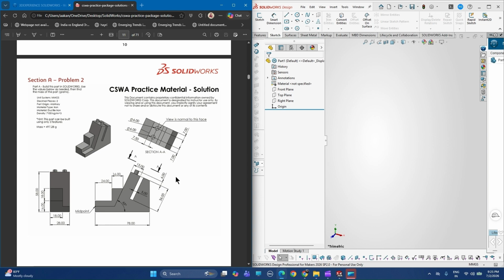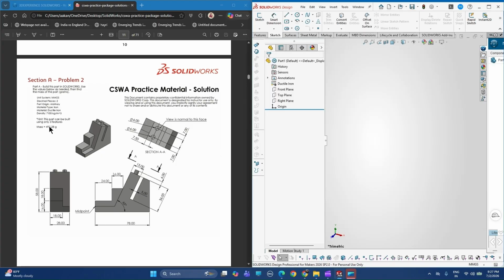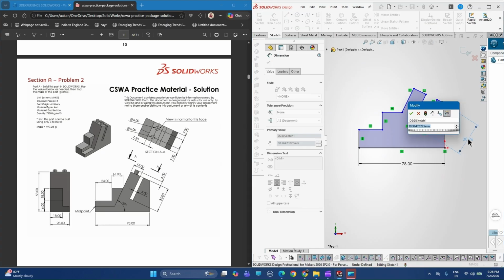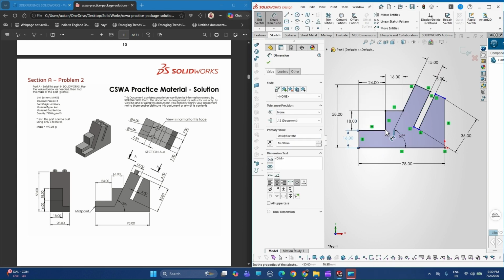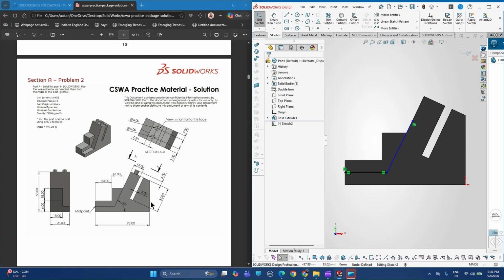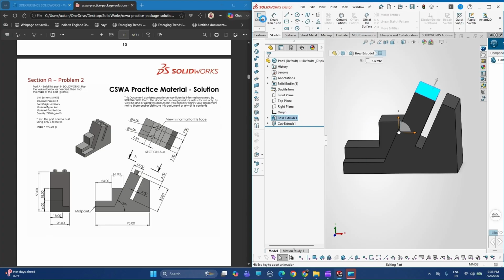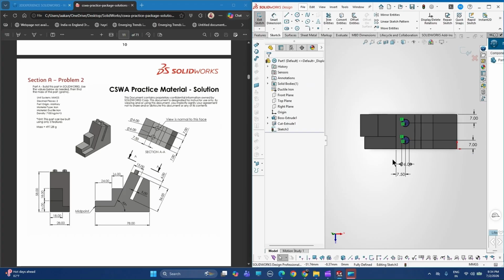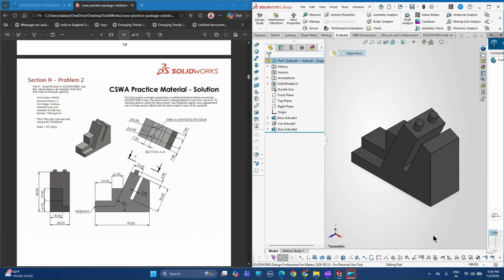CSWA Exam practice paper- Section- A Problem- 2 Fully Explained